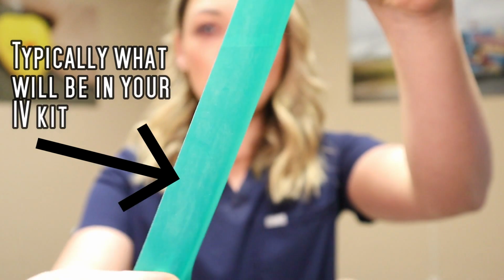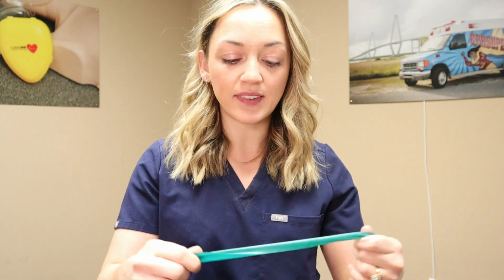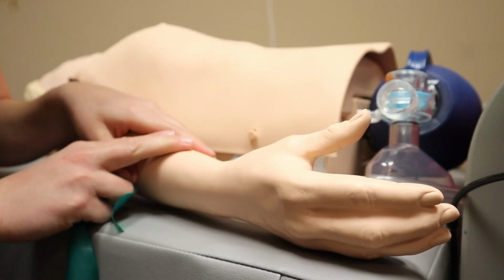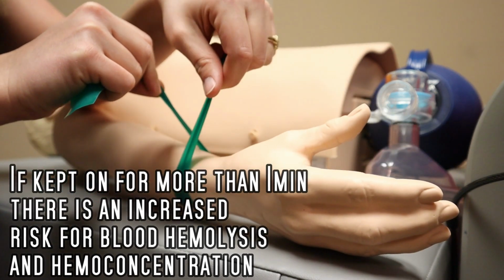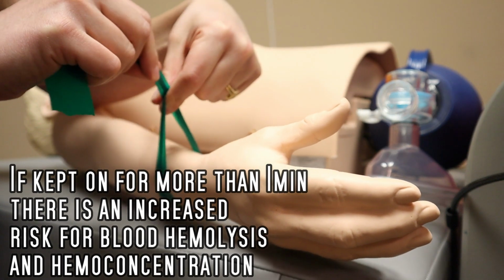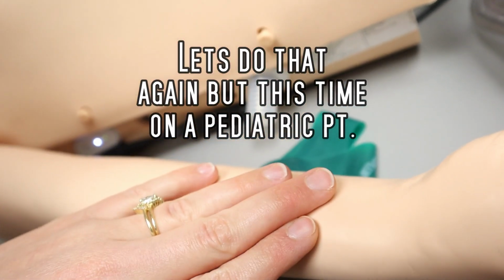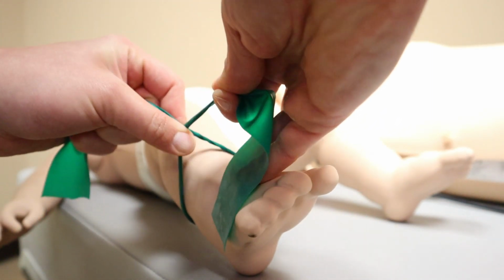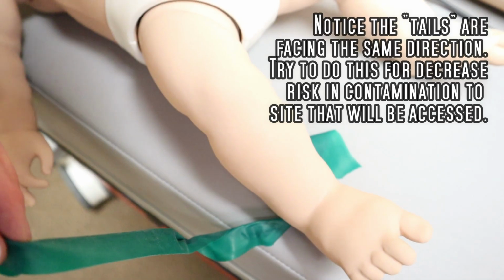Best way to Apply and Tie a tourniquet | DEMO | IV insertion and blood draw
Want an easy way to apply a tourniquet for blood draws and IV insertions that won't hurt your patients and pull their hair... well check out this video for just that! I include tips throughout this video to help you be the best you can be at application!

This video was recorded on a Canon EOS M50 Mirror-less. This is a GREAT camera if you are new to VLOGGING or Photography! You can find the amazon link (paid) to it here!

With every video, I use a RODE MICROPHONE. This is one of the BEST Mics I have found for VLOGGING. Check it out at the link (paid) below!

When recording videos I also have my camera a tripod which also comes with a cell phone holder! You can find the link (paid) below!

If you have seen some of my oldest videos or my Puerto Rico Rain forest VLOG you will notice the camera angle looks a bit different. That was recorded on a GoPro Hero 6, which is great for travel videos, water sports, and adventures! Did I mention that it is WATERPROOF?! Link (paid) below!

All of my video editing is done on a DELL laptop computer! This camera got me through my BSN program and withstands all the video editing I do weekly! Link (paid) below!

Lighting is a must have when recording videos! I occasionally use this inexpensive ring light… not one of those 500 DOLLAR ones… Fwehhh, could imagine spending that! Link (paid) below!

Wondering what stethoscope I use on a day to day basis?!

MED SURG NCLEX REVIEW BOOK (Q&A FORM): Paid amazon

NURSING SCHOOL NCLEX FLASH CARDS: Paid amazon